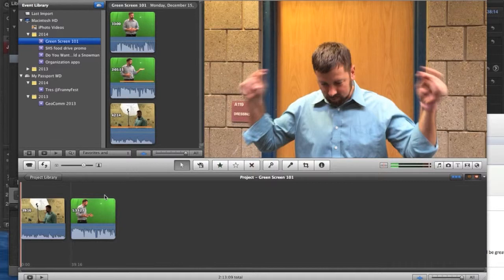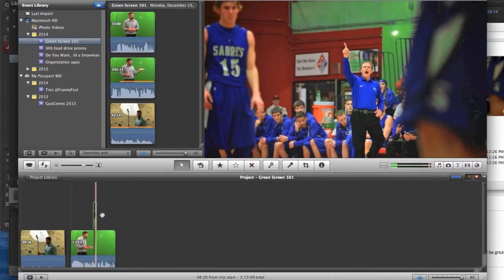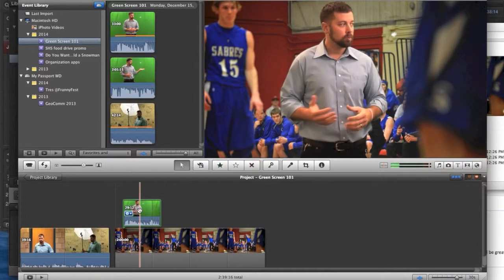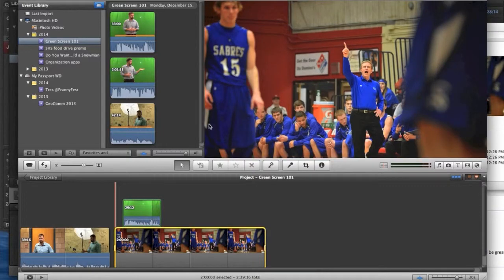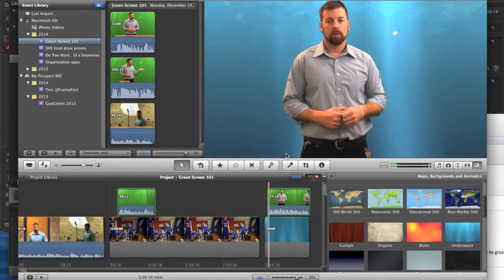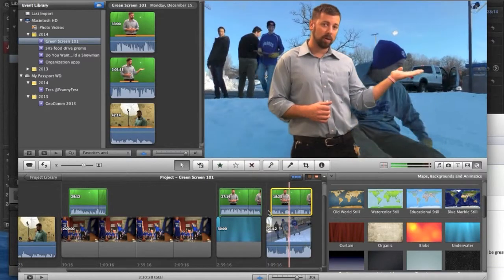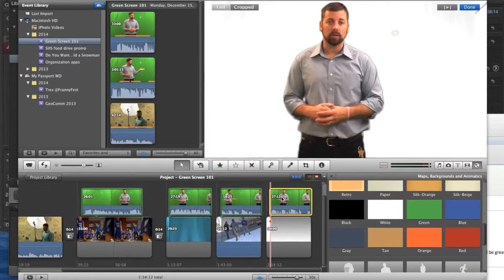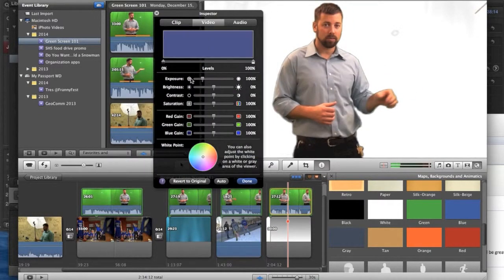Green Screen 101